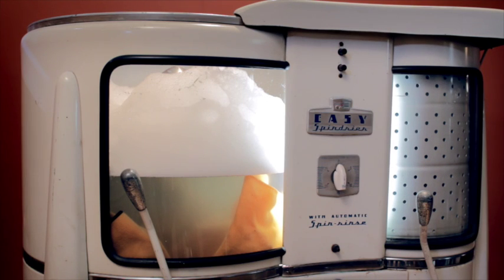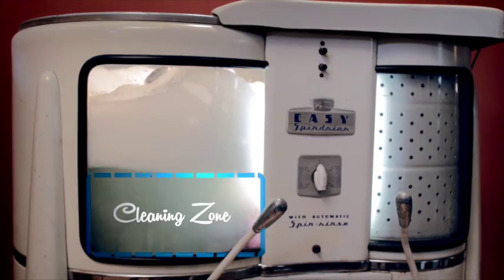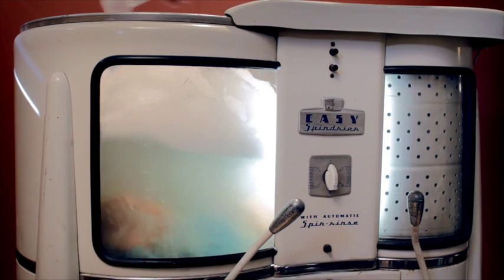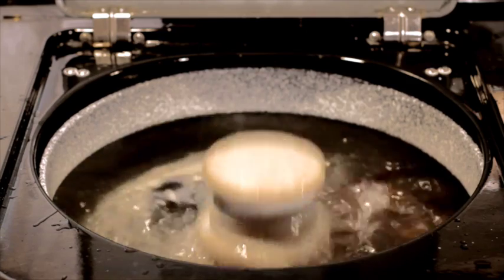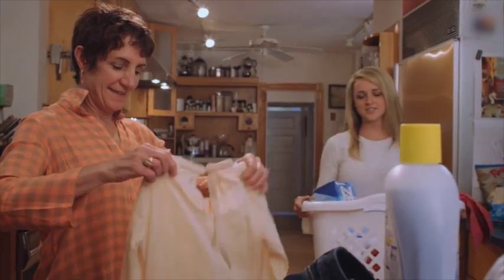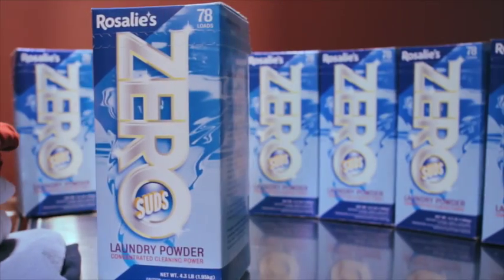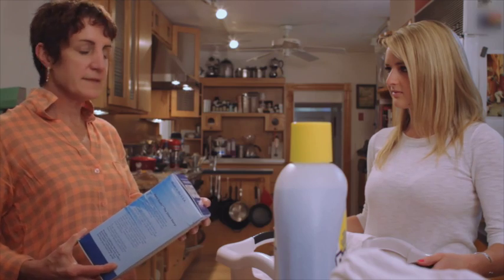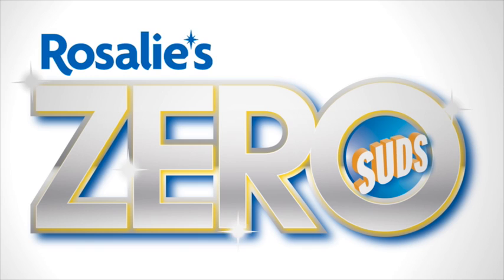Introducing Rosalie's Zero Suds Premium Laundry Powder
Rosalie's Zero Suds Laundry Powder